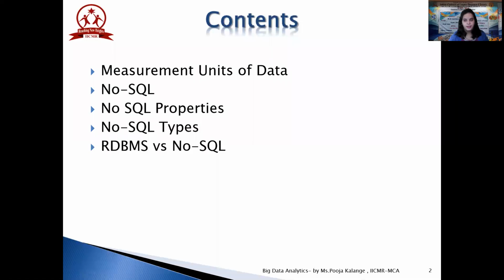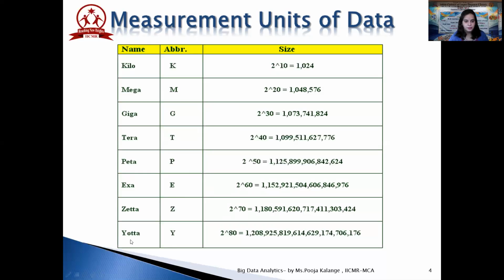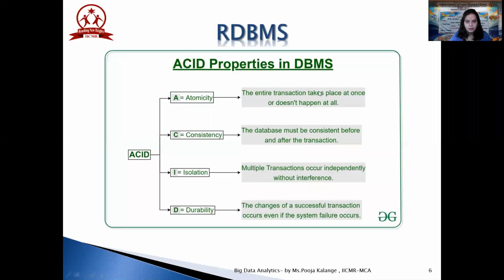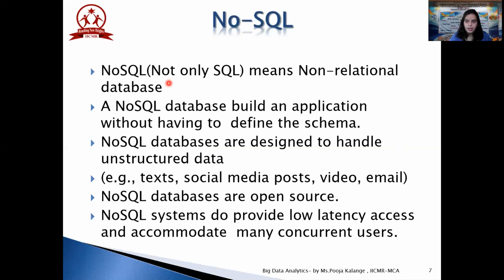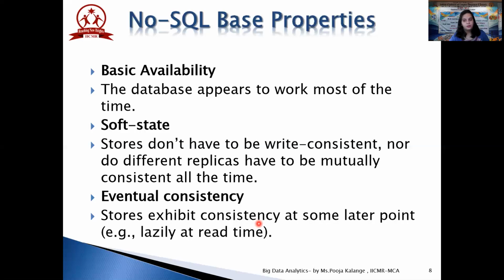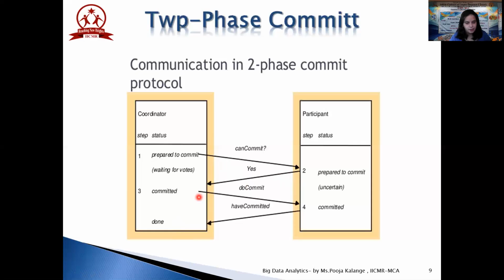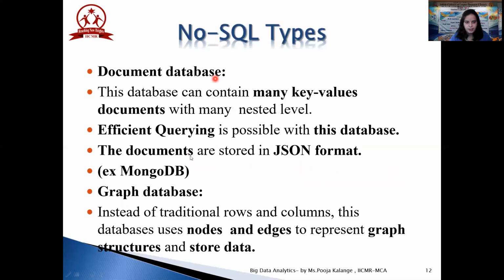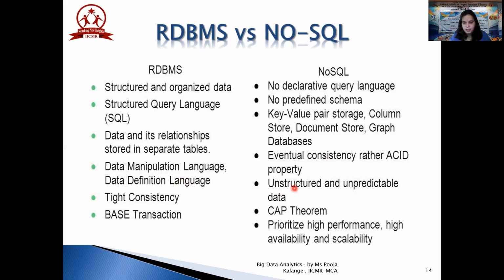Refresher _course _BDA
Basics-Measurement,RDBMS,No-SQL